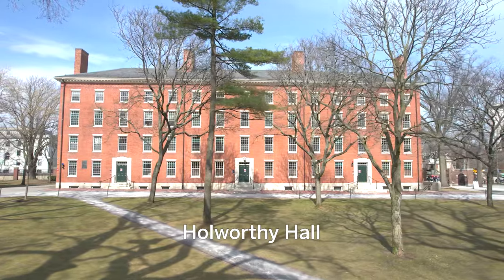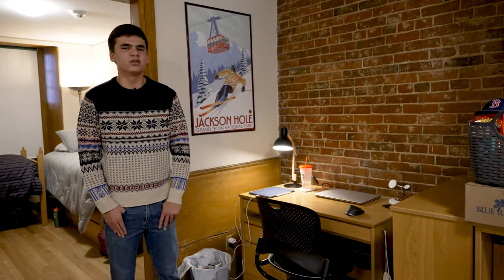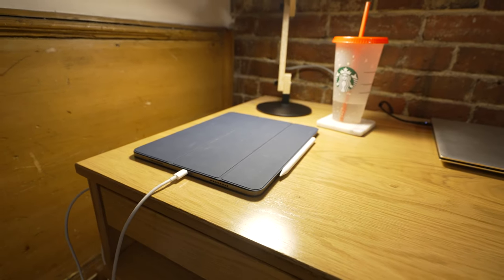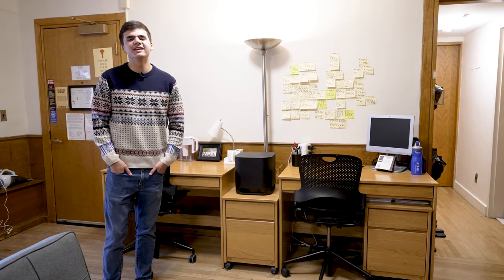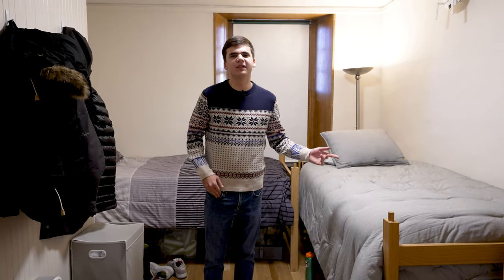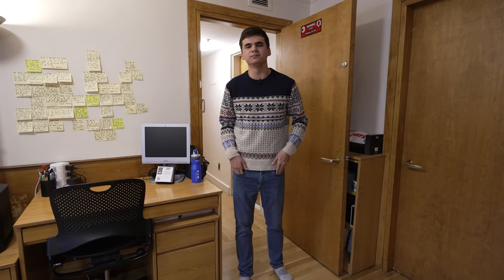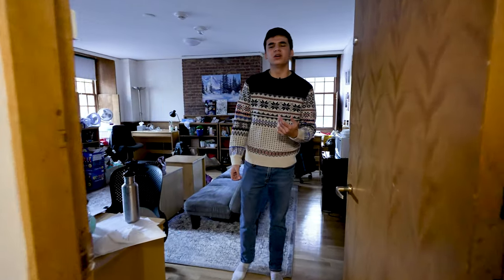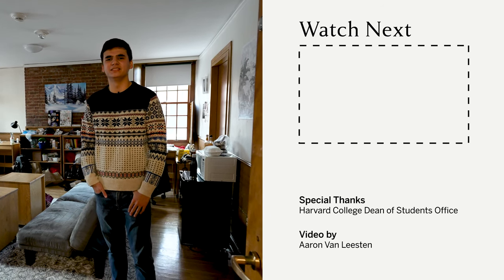Harvard College First-Year Dorm Room Tour // 2022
Ever wondered what undergrad dorms at Harvard University look like? Nicholas, a first-year student in the class of 2025, shows us his room in Holworthy Hall right in the middle of Harvard Yard! Holworthy Hall is just one of twenty residence halls for current first-year students in the heart of Harvard Square. Every first-year dorm at Harvard College offers slightly different rooms, amenities, and living arrangements.